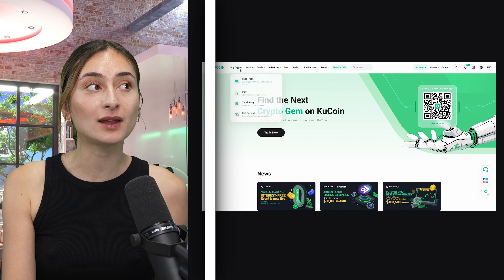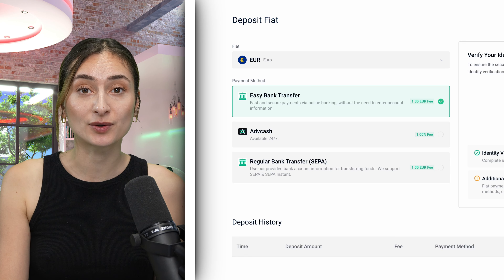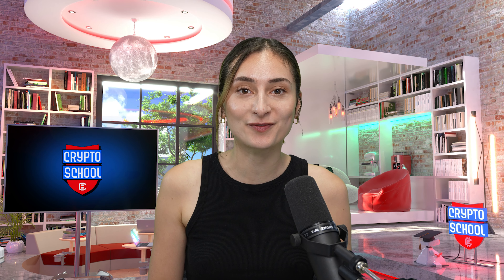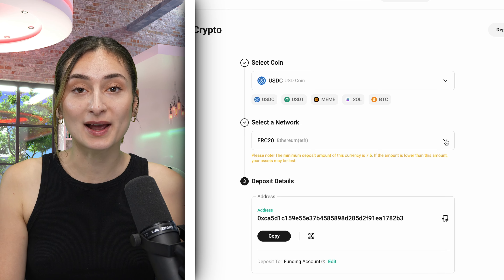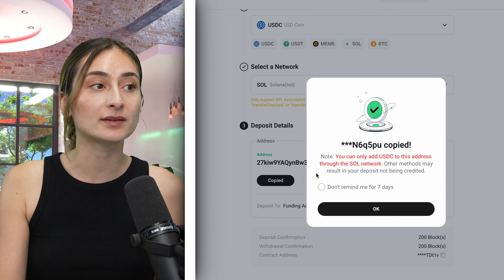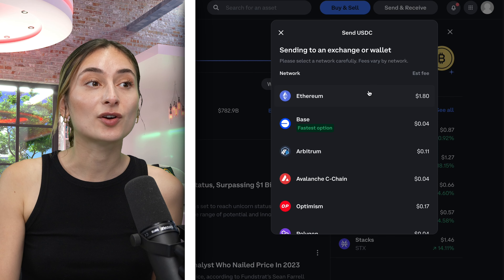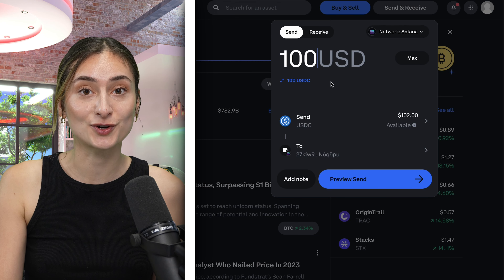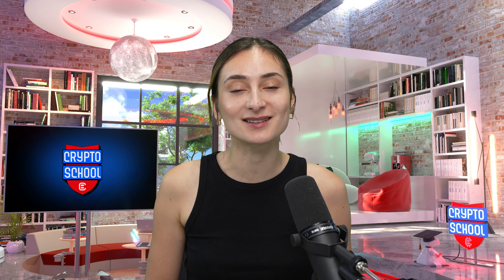KuCoin Buy & Transfer Crypto Tutorial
💫 FOLLOW CRYPTO SCHOOL FOR TOP EDUCATIONAL CRYPTO CONTENT